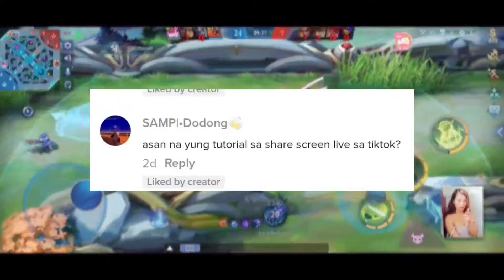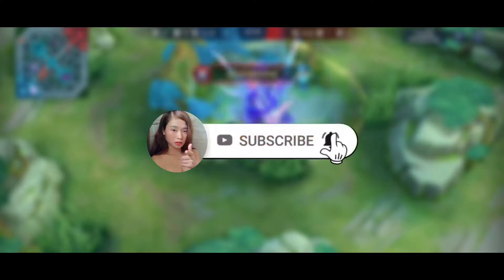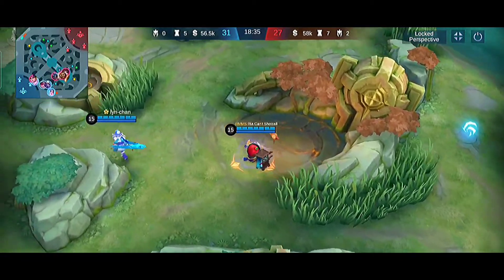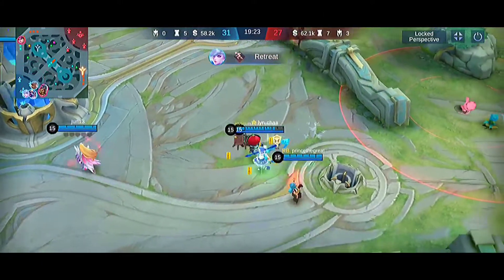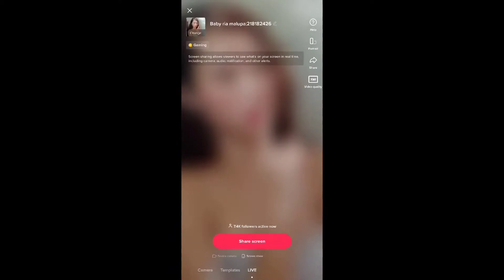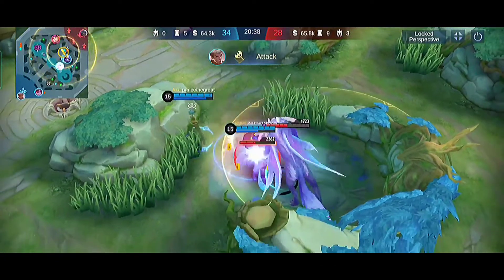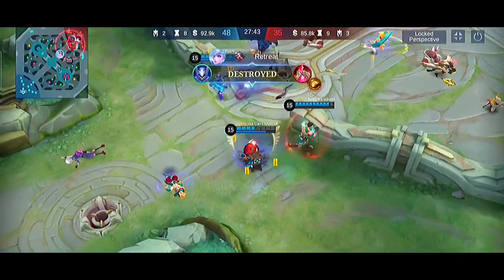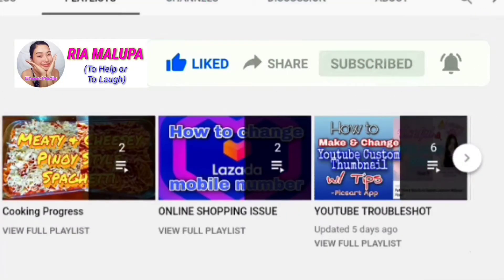HOW TO STREAM GAMEPLAY ON TIKTOK USING PHONE | No LoLaTv or OBS Needed || Baby Ria Malupa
This video includes:
- Tutorial to get both device camera stream and mobile gaming
-how to get mobile gaming stream access
-how many followers you need to access device camera and mobile gaming
-what si the difference between device camera and mobile gaming

Step by Step Tutorial on How to Stream Gameplay on TikTok without using Lolatv, Streamlabs, or camerafi